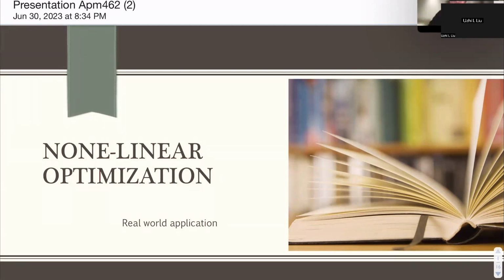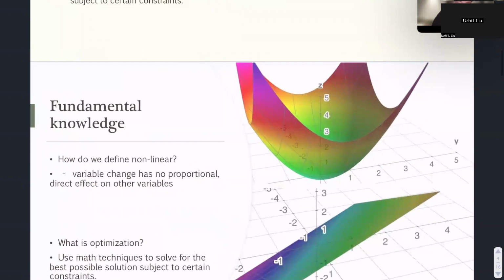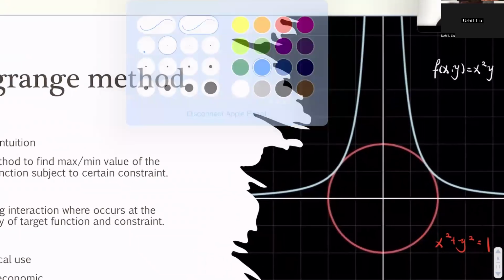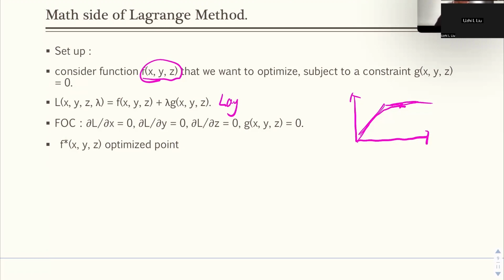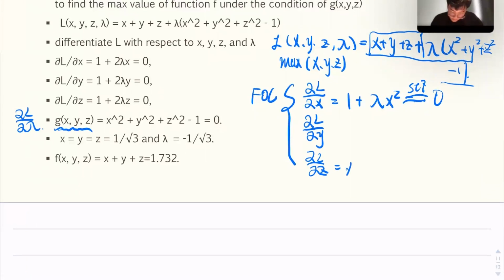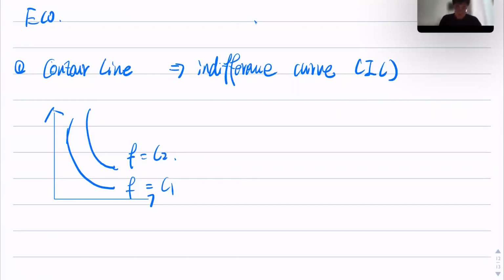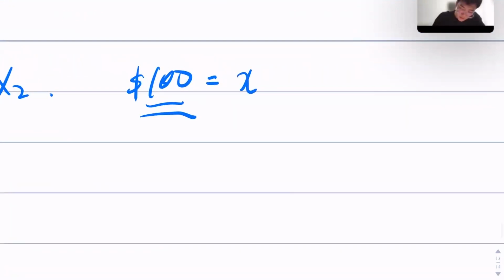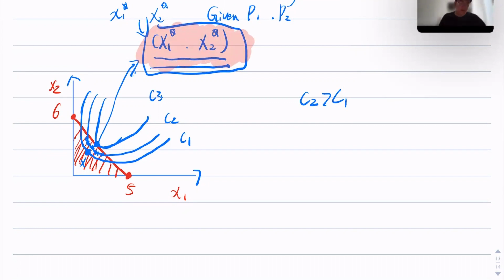presentation for apm462